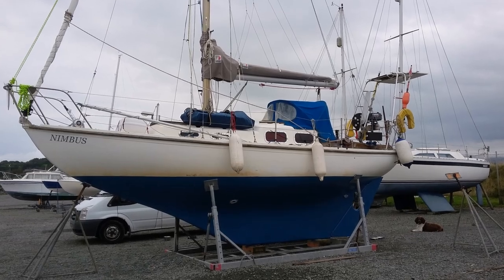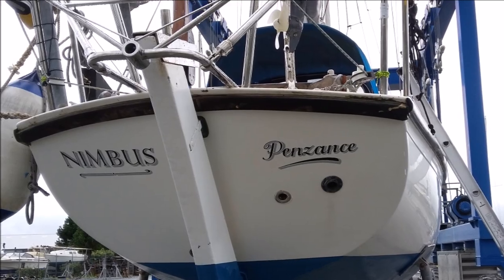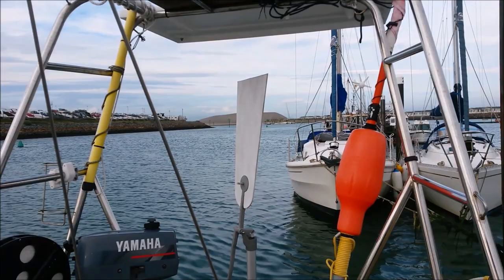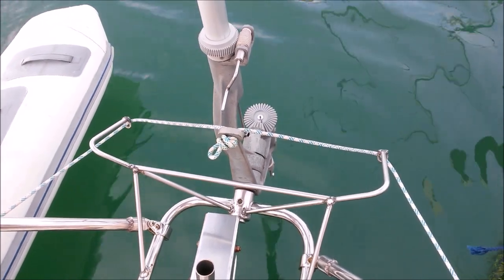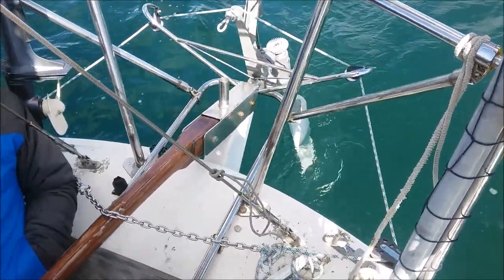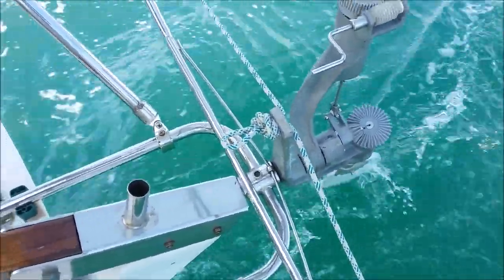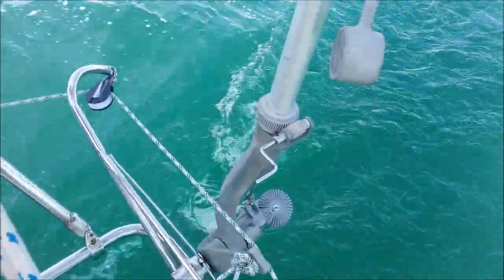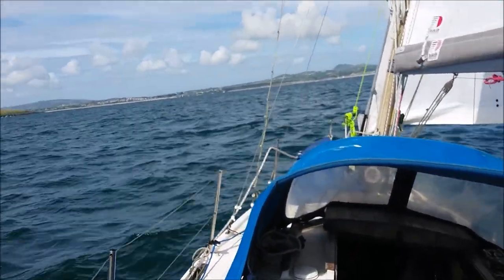Wind vane Self steering... a short description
I was so happy with my new self steering gear, I made this short clip for Trenchard Bowden at Neptune as a thanks.